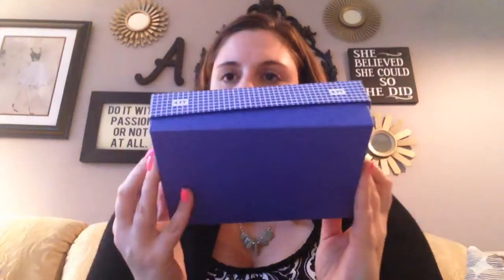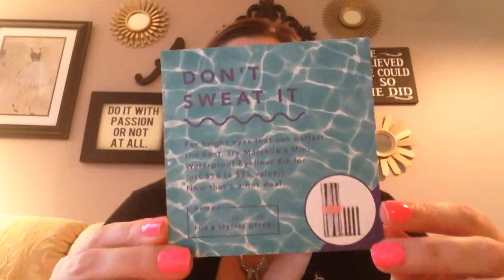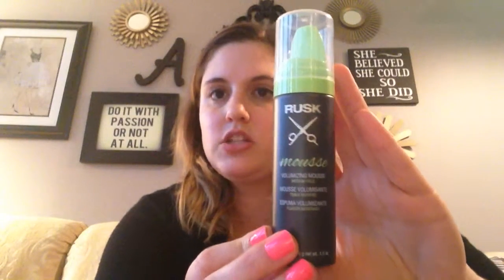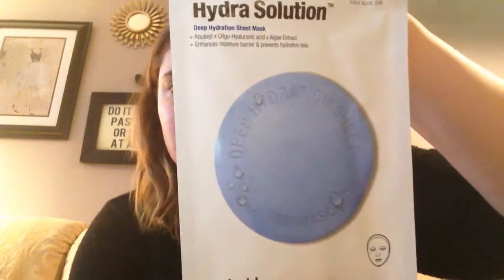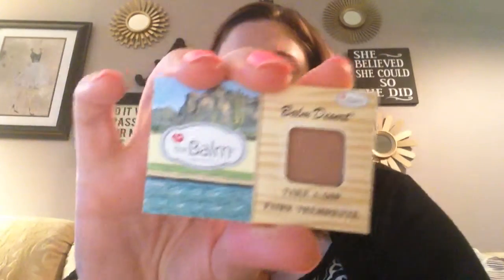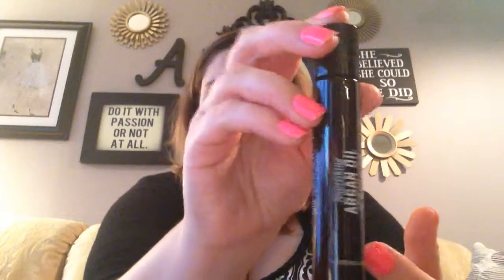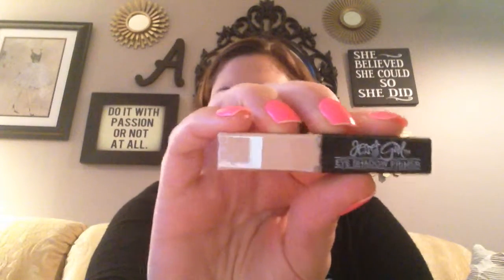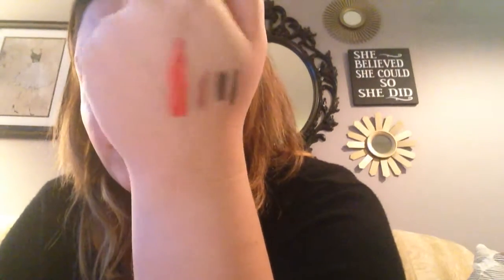Birchbox vs. Ipsy August 2015 | Amy Victoria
Did you get either of these boxes?! Link your video in the comments below!

Products Mentioned:
Birchbox
Oribe Shampoo and Conditioner for Beautiful Color (Bonus item!!)
St. Tropez Gradual Tan In Shower
Rusk Volumizing Mousse
Dr. Jart+ Vital Hydra Solution Deep Hydration Mask
Oribe Masque for Beautiful Color
theBalm Cosmetics Balm Desert Bronzer/Blush

Ipsy
Marc Anthony Nourishing Argan Oil of Morocco
Doucce Cosmetics Ultra Precision Eye Liner in #500 Black (Full size!)
Jesse's Girl Eye Shadow Primer
OFRA Lip Liner in Wine (Full size!)
Hikari Lip Gloss in Salsa (Full size!)